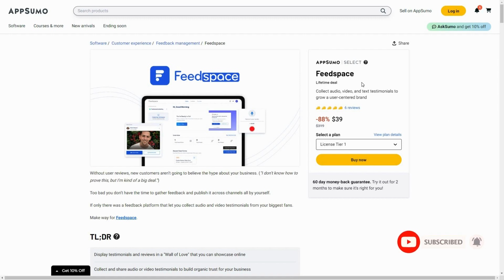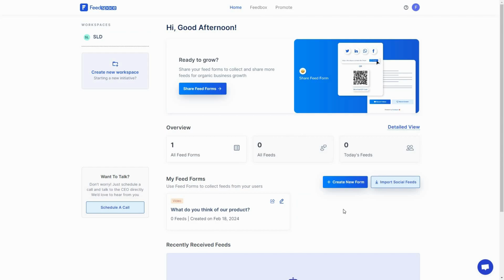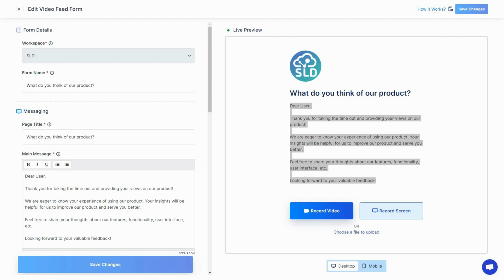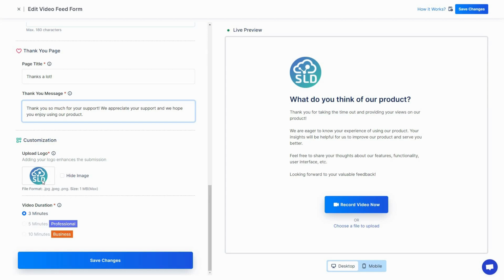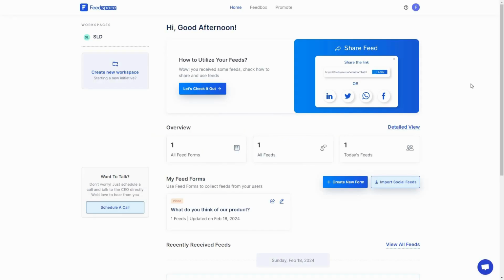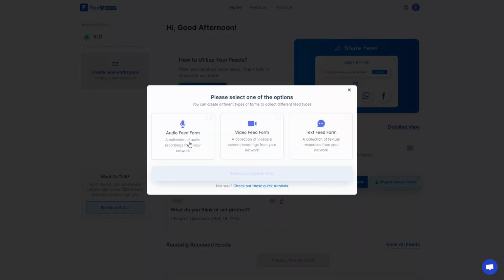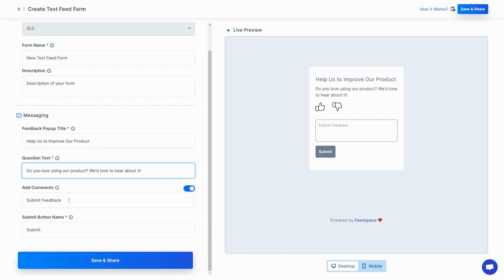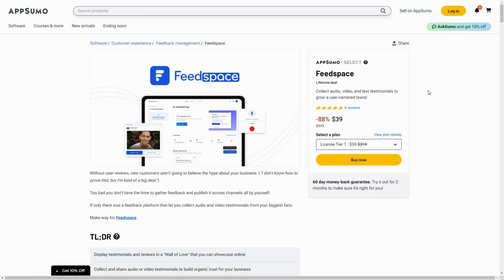Feedspace Review: Collect Audio, Video, & Text Testimonials from Users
Feedspace Review & Tutorial
Feedspace is a platform designed to help businesses showcase customer feedback for more authentic branding. It allows collecting testimonials through customizable review forms, audio and video recording tools to capture organic reactions. Collected text, visual and voice reviews can be displayed in a social "Wall of Love" on websites to build trust and community.

🚀 RocketHub Best Lifetime Deals
🦖 SaasZilla Best Lifetime Deals
Use Fiverr To Find Related Freelancers.